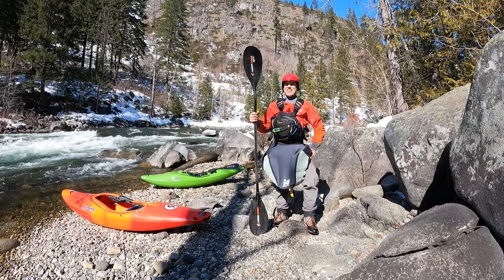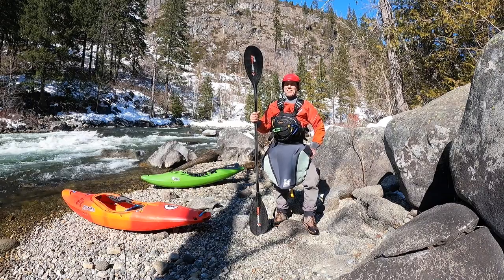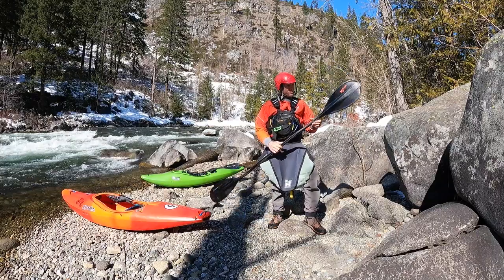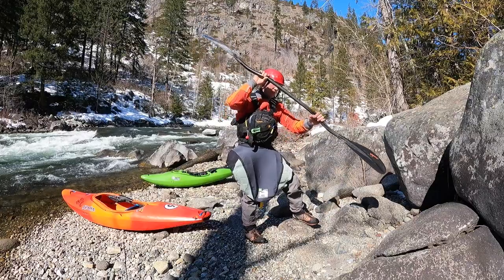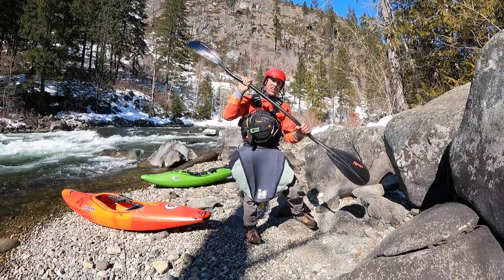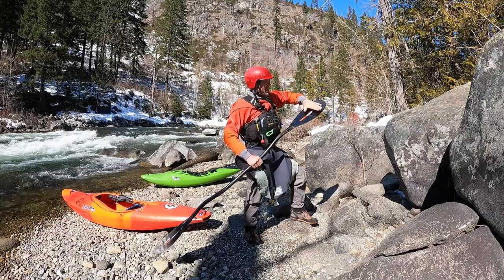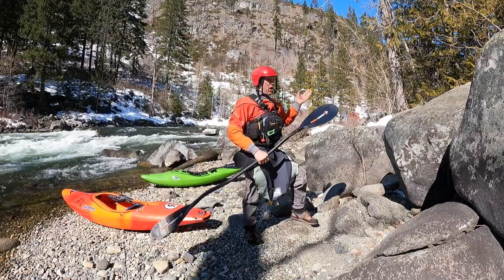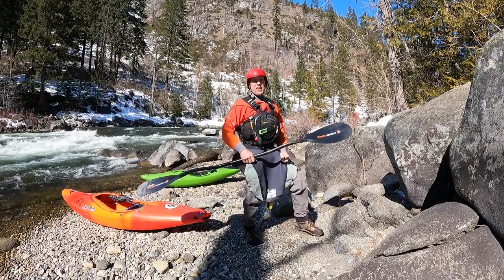Mangu Paddle Reviewed, produced by Hard Core Paddles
Mike Nash, co-founder of Hard Core Paddles ) gives the complete rundown on their Mangu Whitewater kayak paddle.  The brother of Andrew Nash, Mike has collaborated on a construction method that has yielded results.  They have delivered a unique paddle offering to the Whitewater Industry.  A fantastic day on Tumwater Canyon of the Wenatchee River gave me a taste of what this blade is capable of.  Song: Trampoline ; Artist: Shaed & Zayn